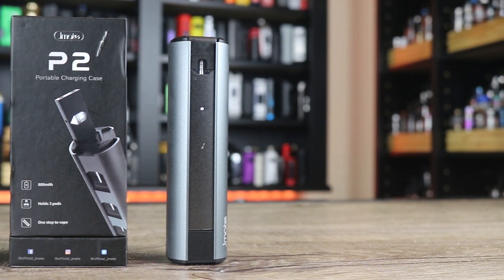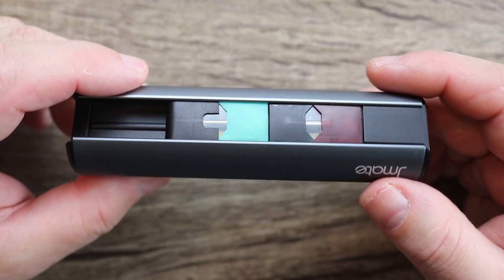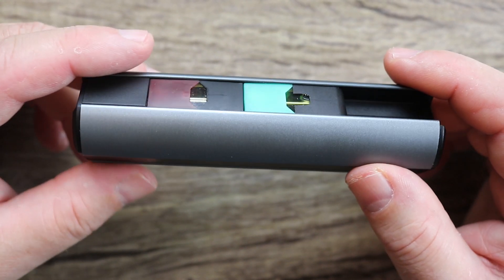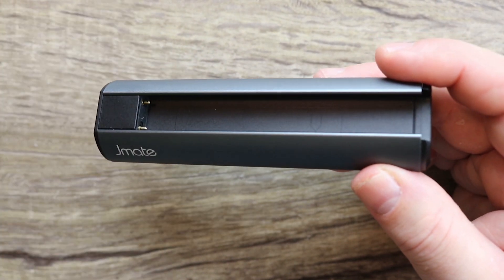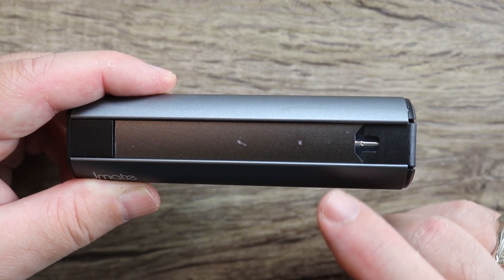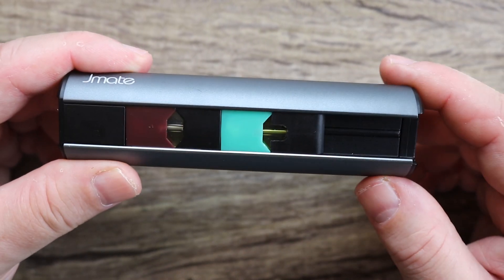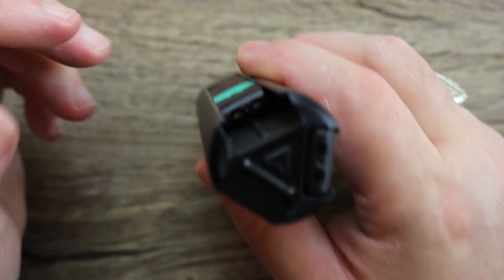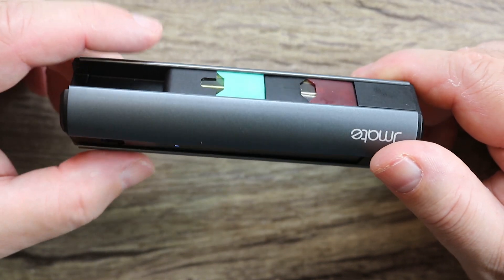CHARGE YOUR JUUL ON THE GO! ✌️🚭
With the Jmate P2 Juul Charger, you can easily charge your Juul pod system while on the go! Don't buy the Jmate P2 Juul charger without watching this video first.